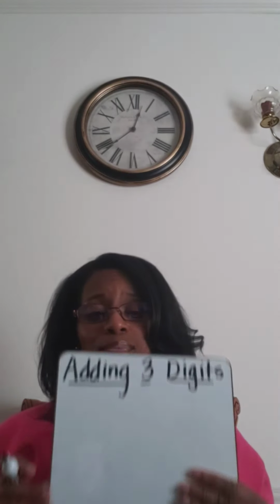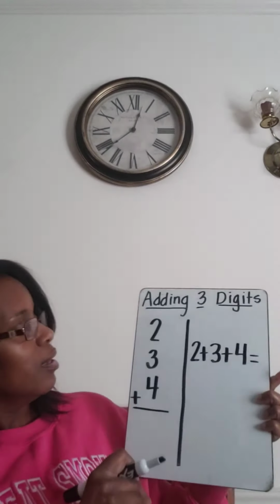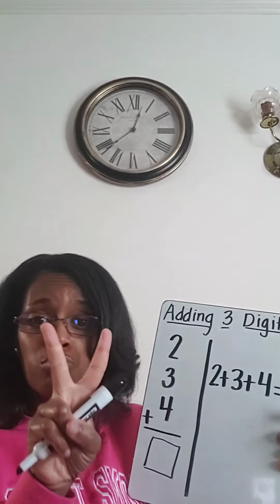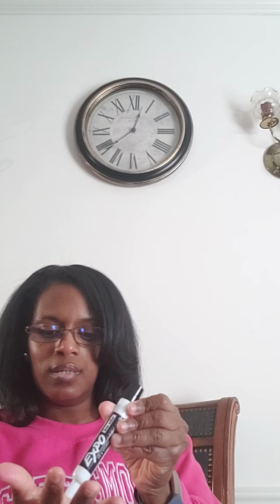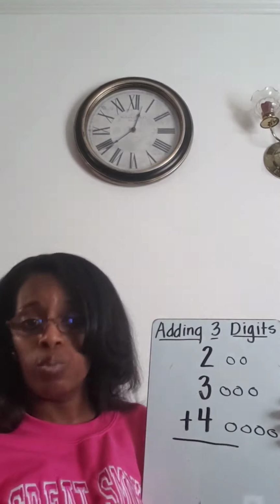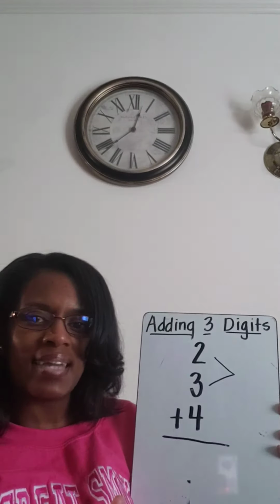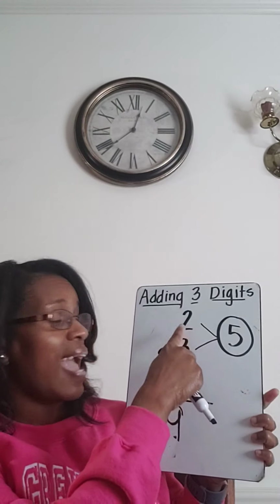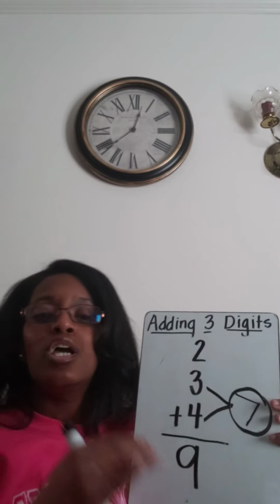Adding 3 Digits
Using many strategies to help us add 3 numbers